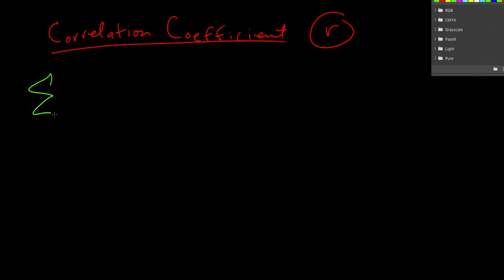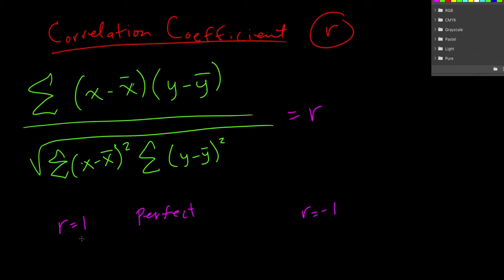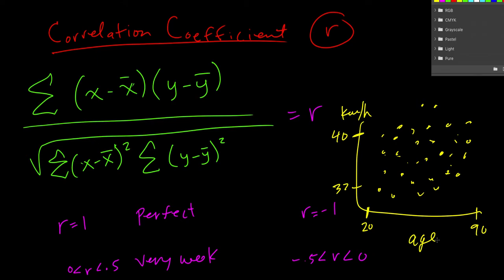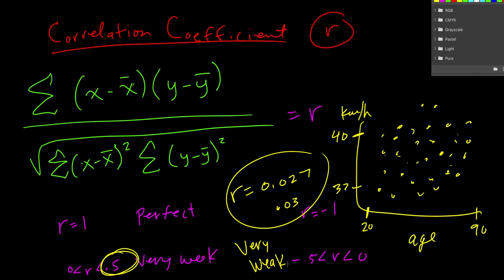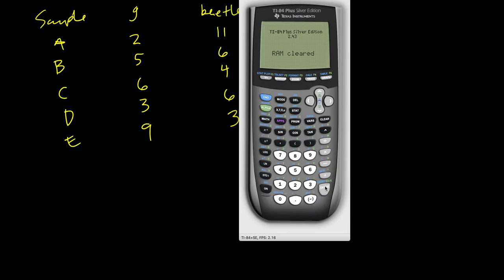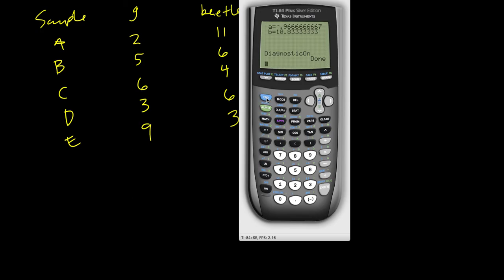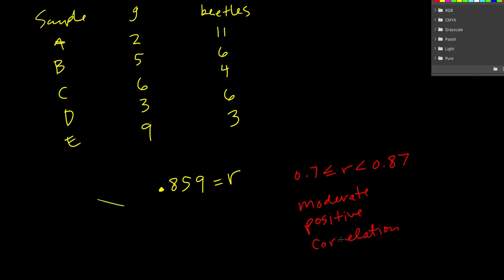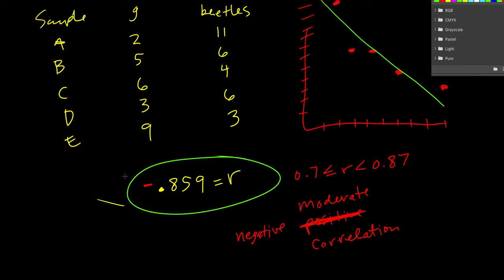AA2 - 19B - Pearson's Product-Moment Correlation Coefficient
Pearson's Product-Moment Correlation Coefficient